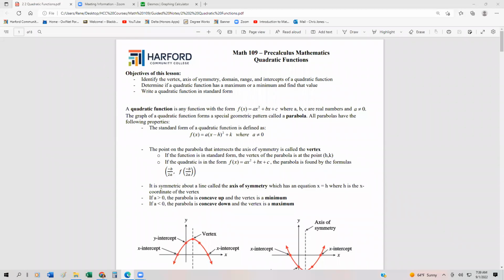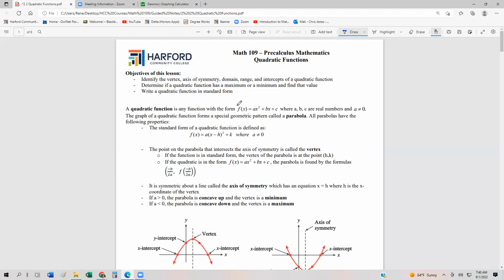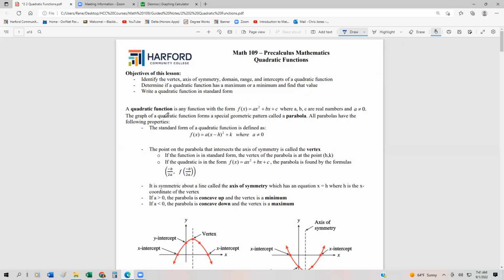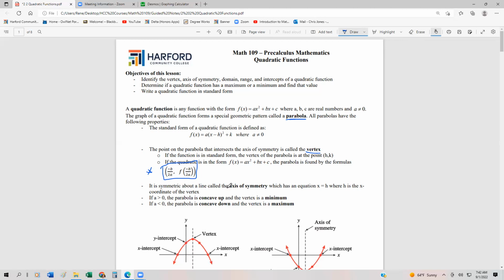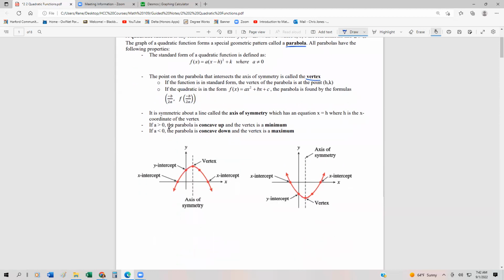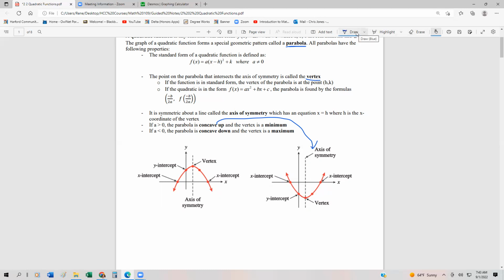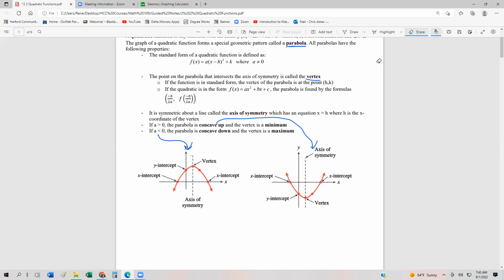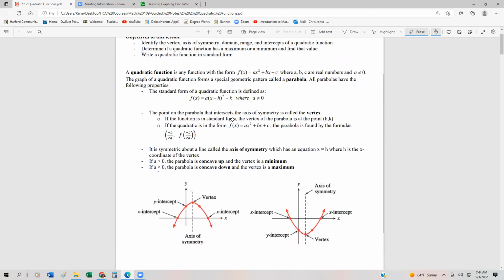2 2 1 Quadratic Functions